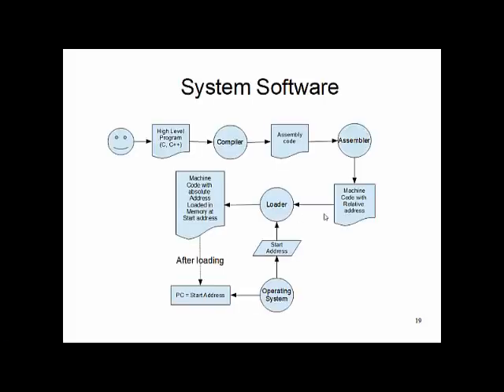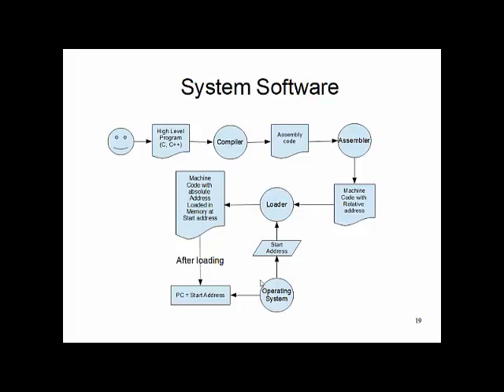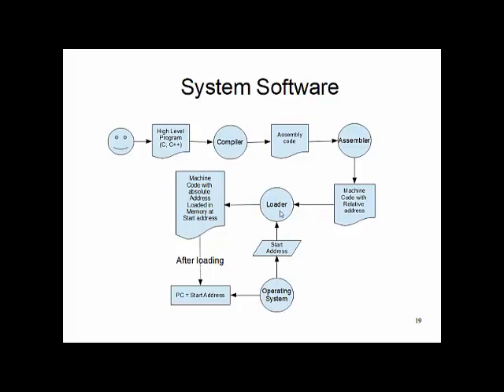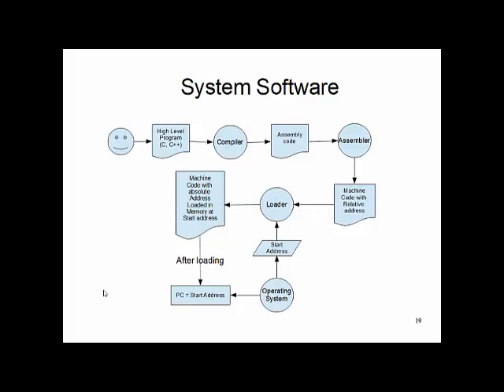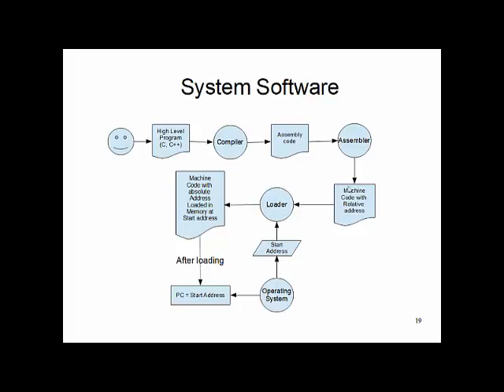CS147: Lecture 2, Part 5 (System Software)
This video describes some system software and their interaction with hardware system.